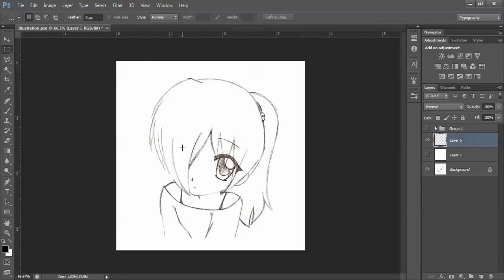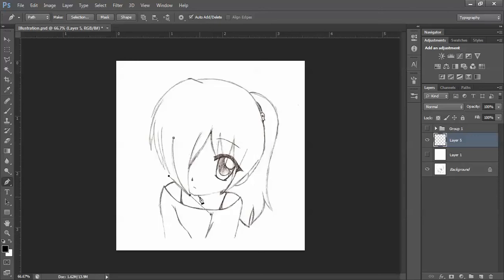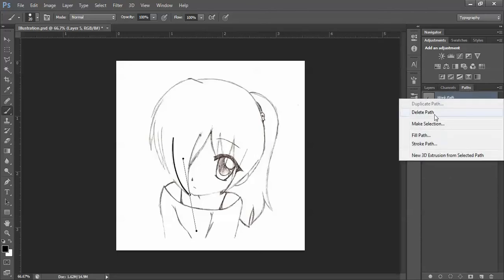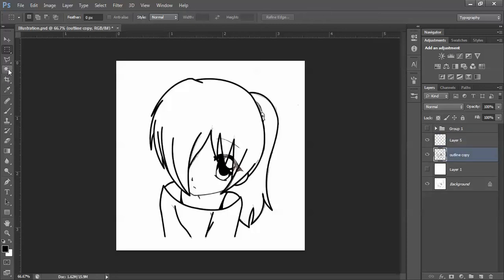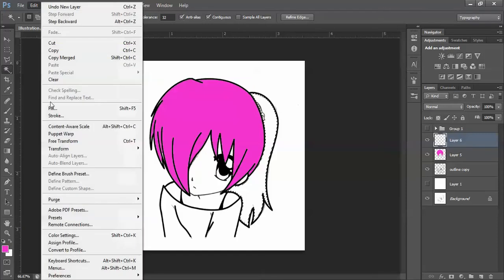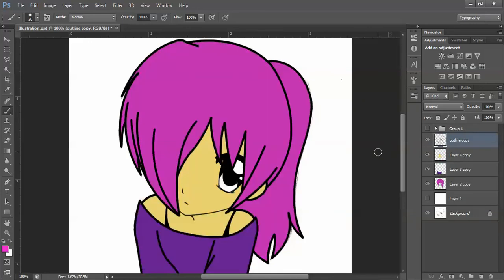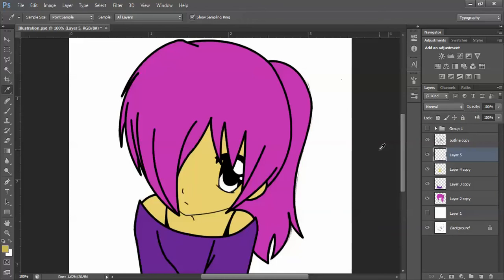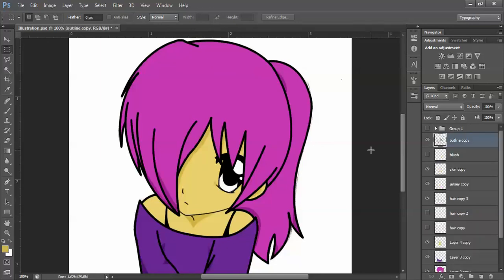Photoshop for beginners - Lesson 4 Illustrations - CVlounge 18/19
1) Introduction of the Course
2) Lesson 1: Foundation of Design
        - (get document: same as lesson 1 )
        - Balance
        - Color
        - White Space
        - Image Resolutions
        - Image Formats
        - Design Types
3) Lesson 2: Getting Started with Photoshop
        - Tools
        - Layers
        - Filters
        - Shortcuts
        - Brushes
4) Lesson 3: Corporate Identity (CI)
        - Customer Questions
        - Logo
        - Business Cards
        - Letterheads (Microsoft Office)
        - Pamphlets / Brochures
        - Emails (Microsoft Office)
        - Printing
5) Lesson 4: Photo Editing/Manipulation
        - Photography
        - Importing
        - Filters
        - Tools
        - Digital Airbrushing
        - Mobile Invites
        - Infographics
        - Illustration
        - Animated Giffs
        - Output / Export
6) Lesson 5: Microsoft Office
        - PowerPoint Presentations
7) Lesson 6: Designing for Web
        - (get document: same as lesson 5)
        - Wireframing
        - Designing

T&C – All images used in these videos were copied from Google Search. The videos were done in 2015 and all references are lost. Should you know where to reference, let me know.